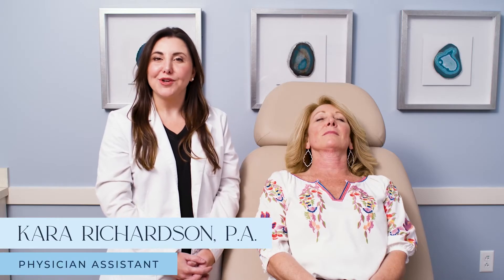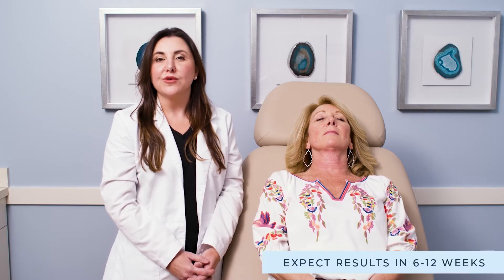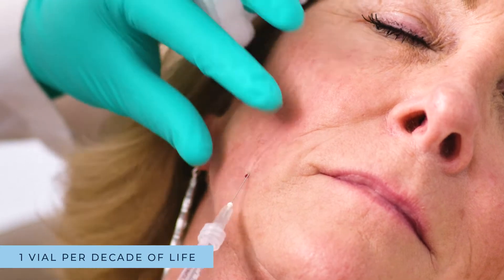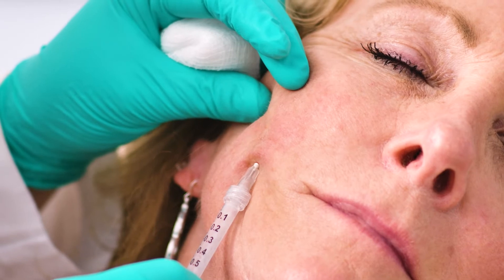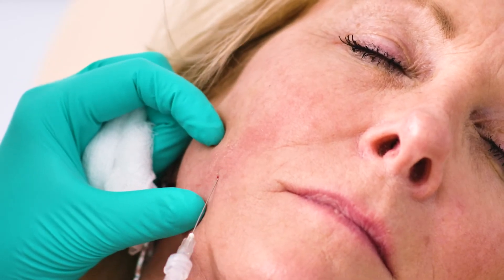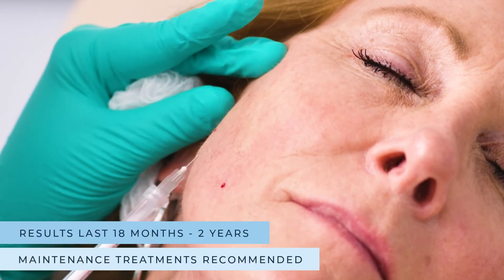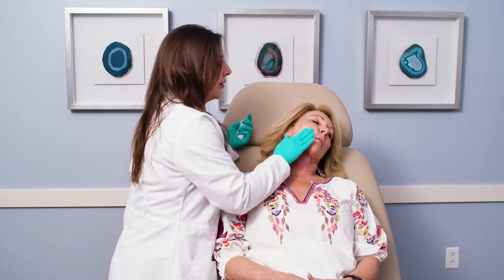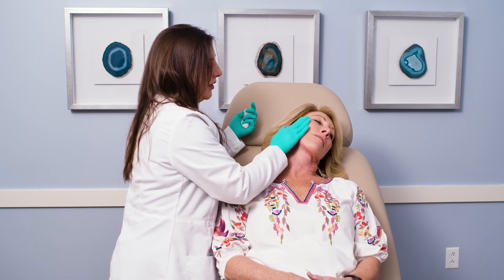Sculptra Aesthetic for Collagen Stimulation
Sculptra Aesthetic, a facial injectable that helps to replace lost collagen.⁠
At about the age of 30, collagen loss decreases elasticity and moisture.  Sculptra® Aesthetic helps your body to regrow your own collagen over an extended period to help you replenish volume loss.  Sculptra® Aesthetic is made from poly-L-lactic acid, which helps to replace lost collagen and correct shallow to deep facial wrinkles and folds that appear with aging.⁠